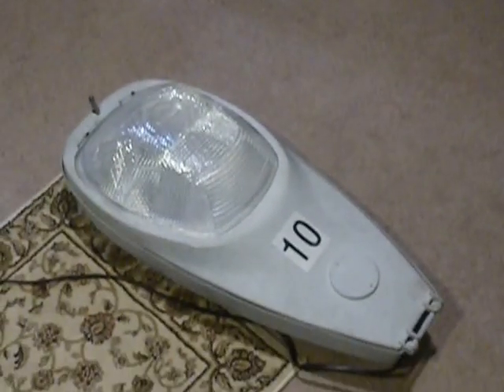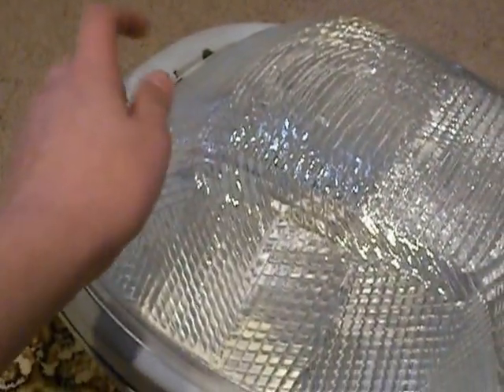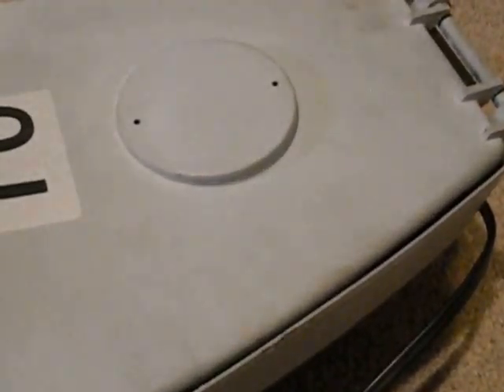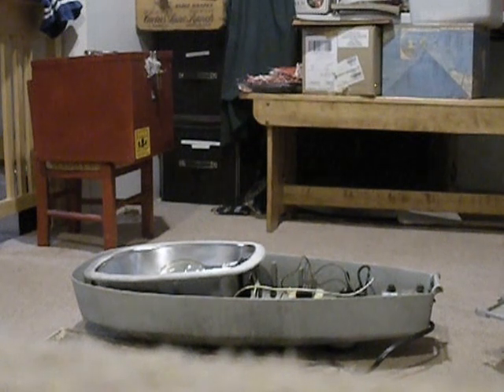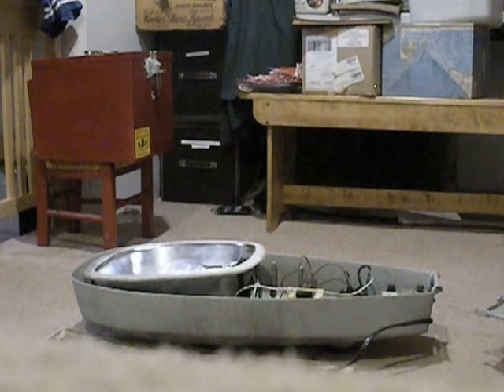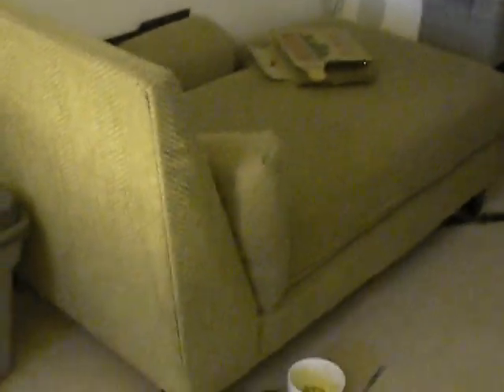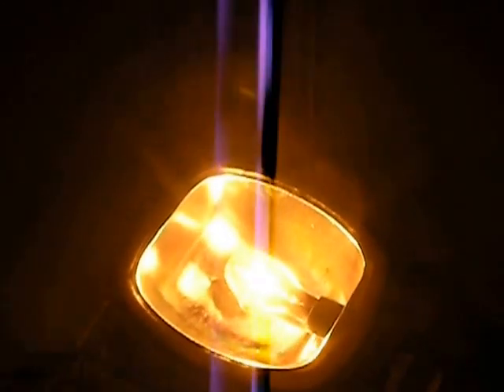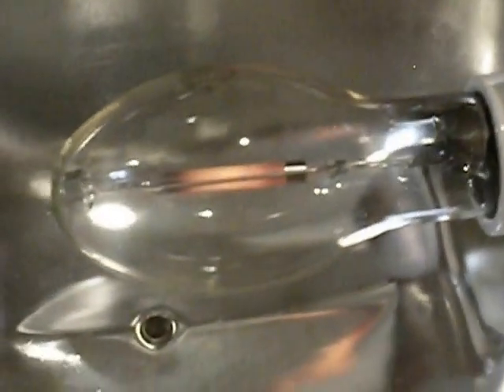My American Electric 100 watt high pressure sodium street lamp.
This is my HPS street lamp I found after a big storm.